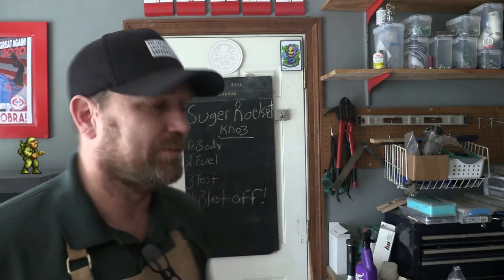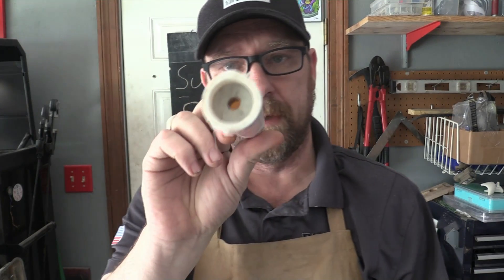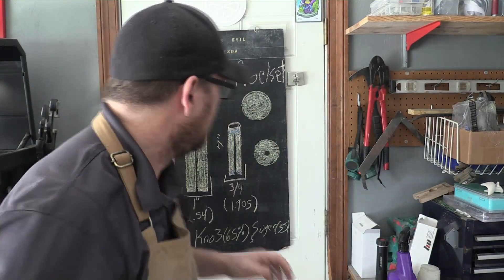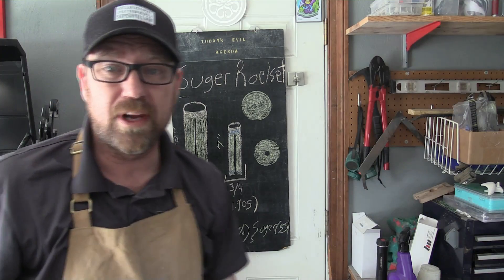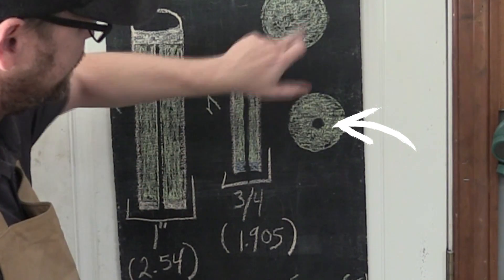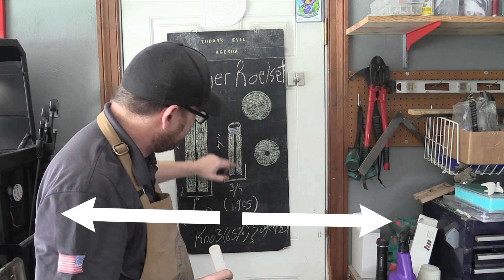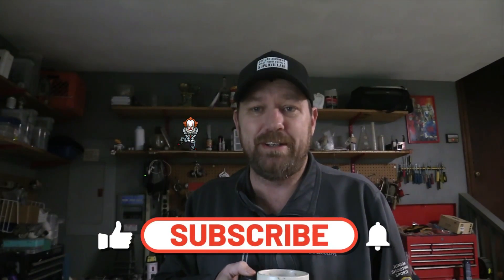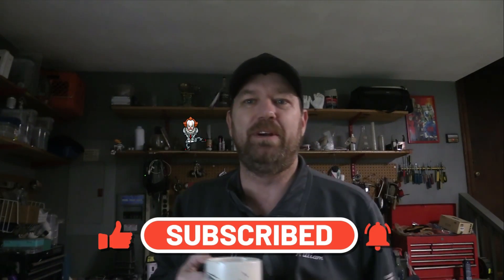From The Evil Lair: KNO3 Rockets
In this EVIL LAIR Project, we are making Sugar Rockets or KNO3 Rockets. These are not toys, and this project really should not be duplicated.  This video is mainly for educational and demonstrational purposes.  I highly suggest contacting local rocket clubs to become familiar with local laws, and how to stay out of trouble with the FAA, and avoid hurting any people or property.  Playing with unstable rocket motors could result in serious injury, property damage and/or legal ramifications.  You should be aware that misuse, or careless use, of rocket propellants or ignition of an incendiary or explosive material may not be legal in your area.  Check local laws and inquire with local rocketry clubs on how to safely make and launch sugar rockets.

Music from Artlist under license by Pocan Joe.
Performed By Anthony Vega
Porker Player
The Fast Runner
The Chase
At Dawn